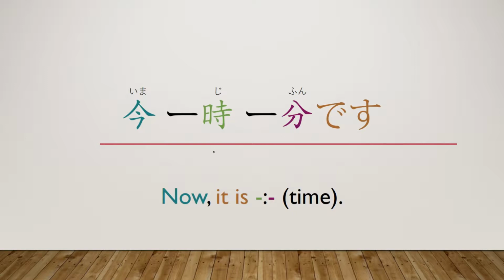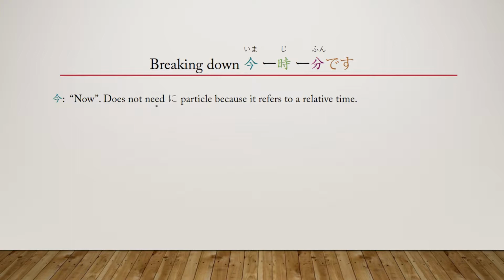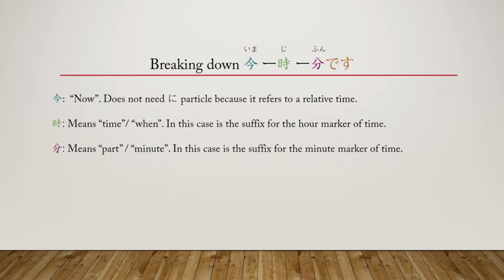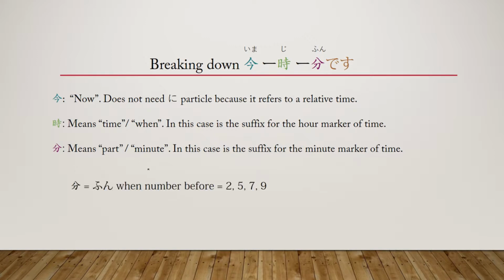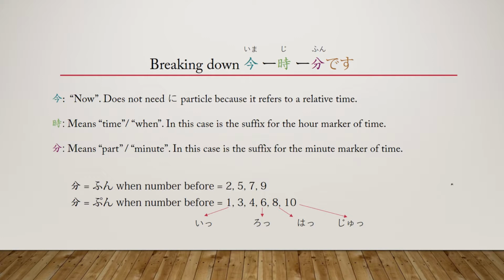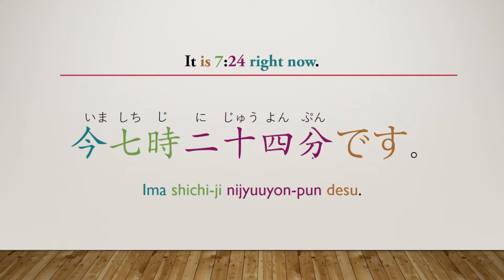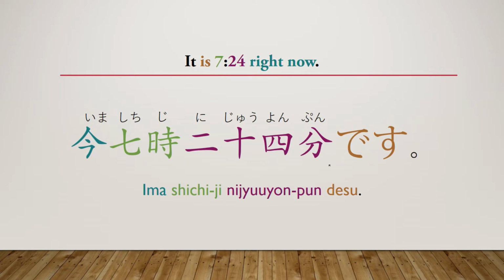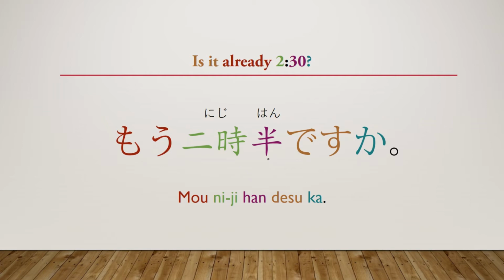Minna No Nihongo Lesson 4 Grammar: 今、ー時ー分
Learn how to tell time in Japanese.